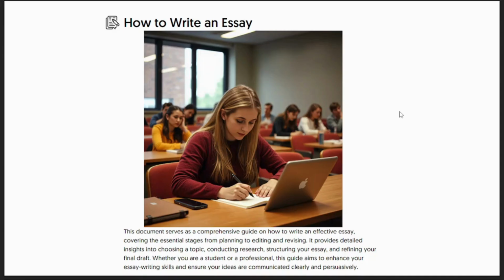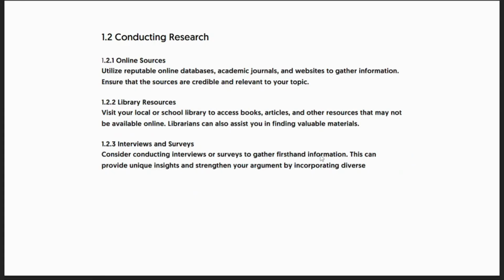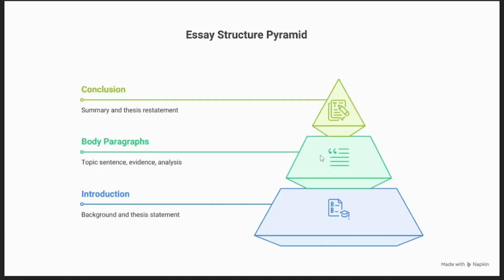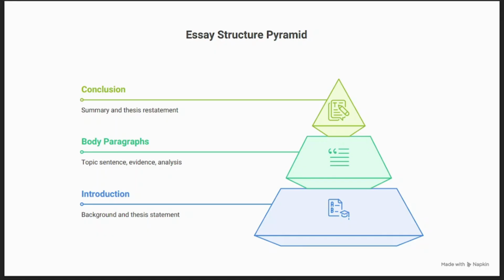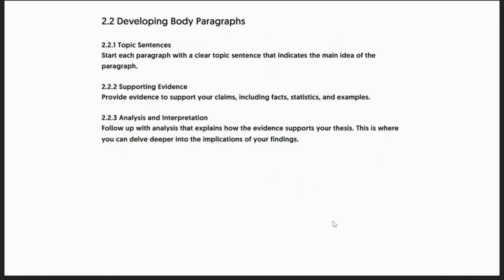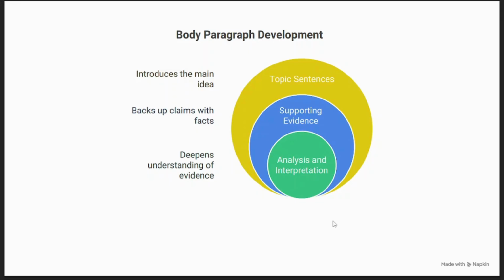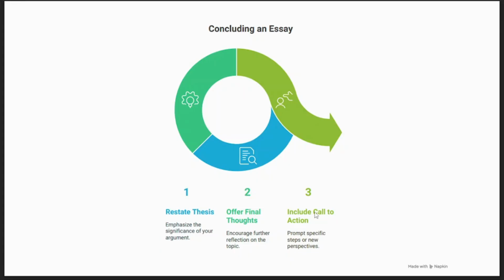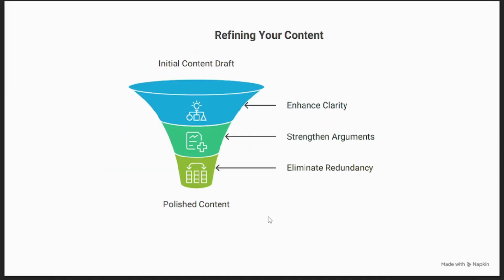How to Write an Essay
This is the best way to write an essay. For the notes/essay help reach out